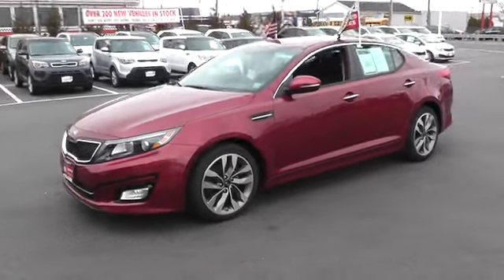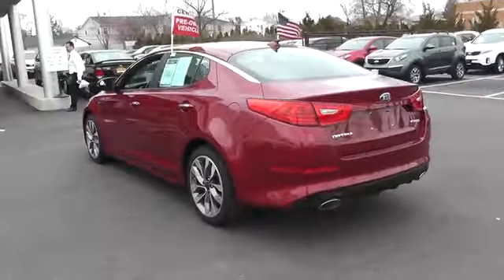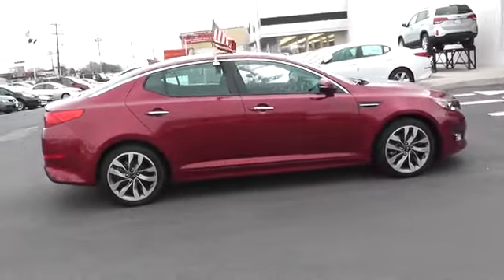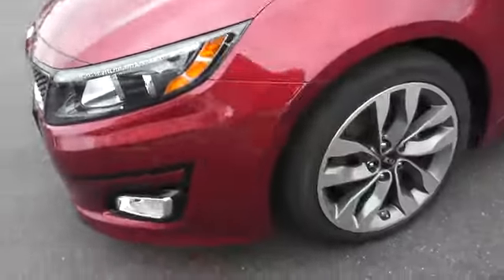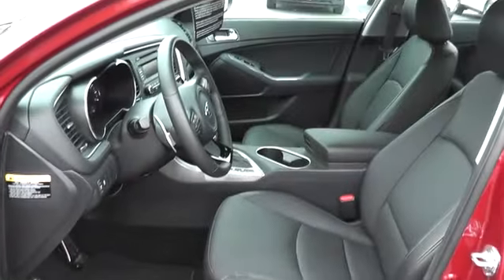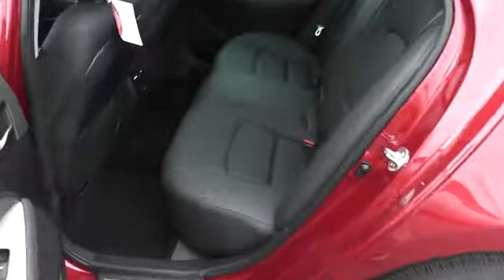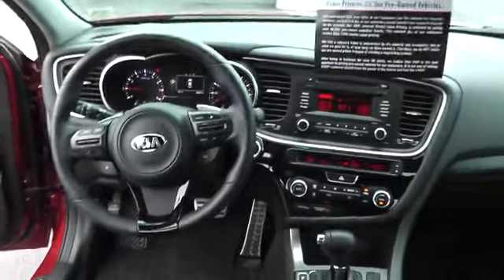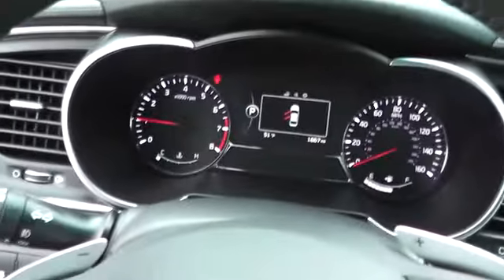2014 Kia Optima New York, Long Island, East Meadow, Hempstead, Queens, Levittown TT8994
Autoworld Kia: Servicing East Meadow, NY near New York, Long Island, East Meadow, Hempstead, Queens, Levittown
2014 Kia Optima  - Stock#: TT8994 - VIN#: 5XXGR4A78EG287004